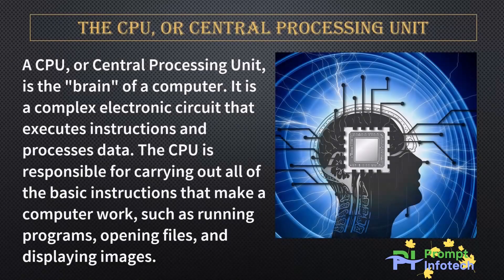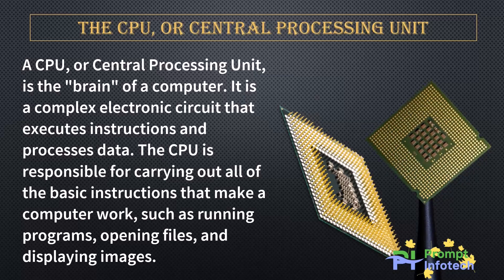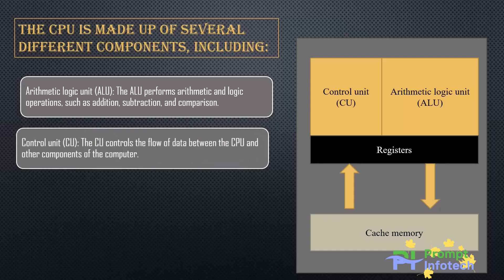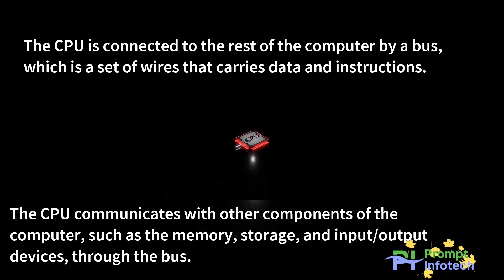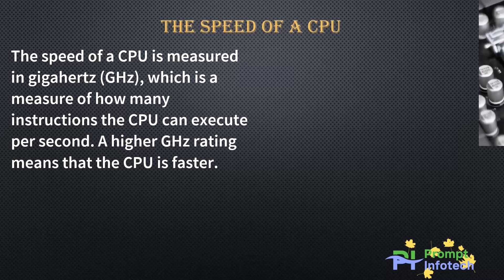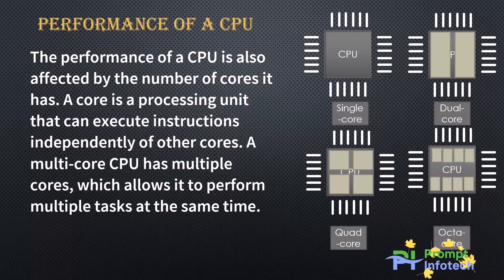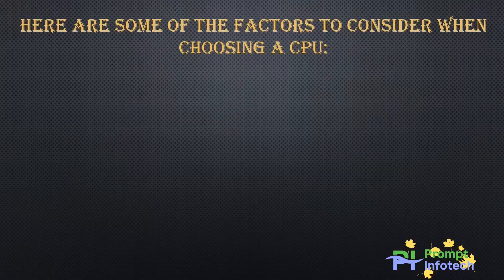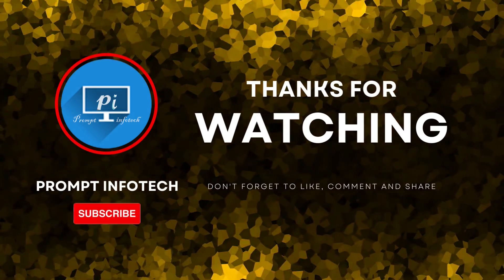CPU/Processor EXPLAINED IN DETAILS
CPU explained
explain CPU in computer
explain CPU in detail
explain CPU to a child

CPU explained simply
pc CPUexplained